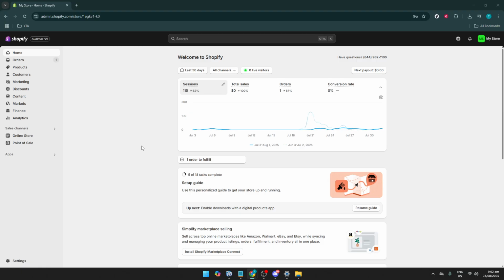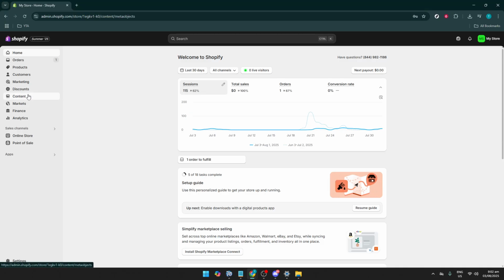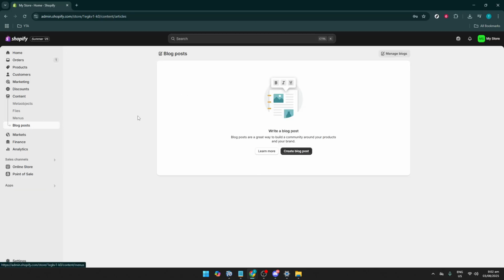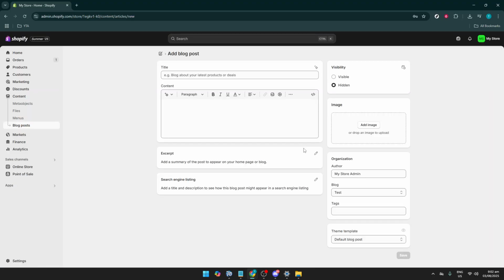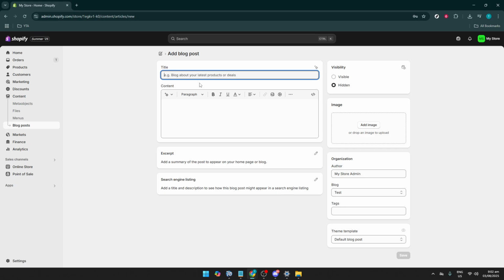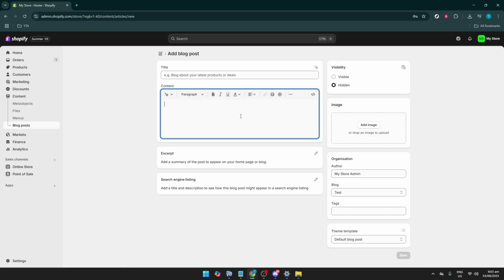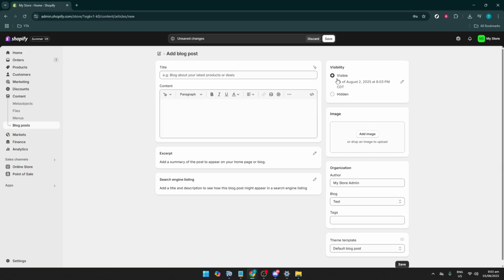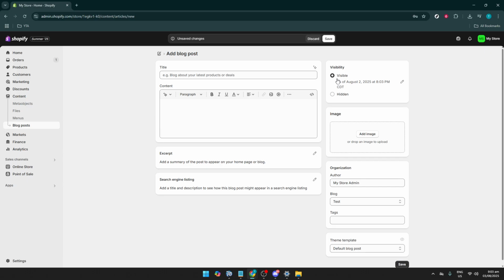How To Start A Blog On Shopify Shopify Blog Tutorial 2025